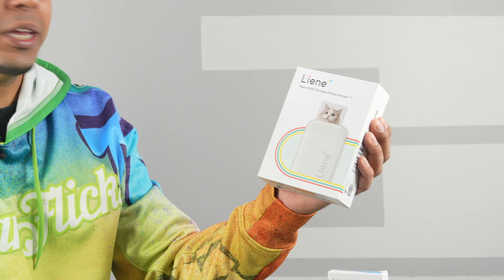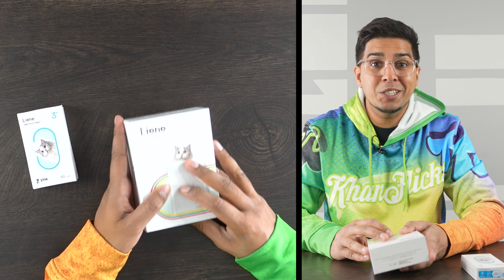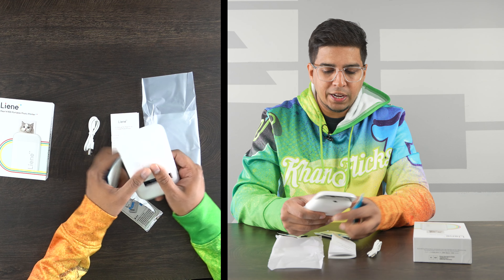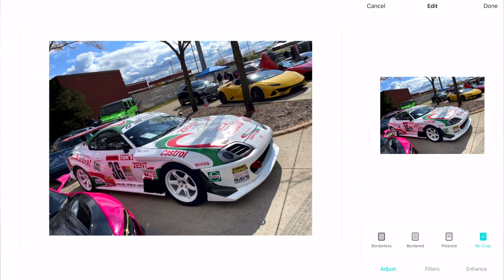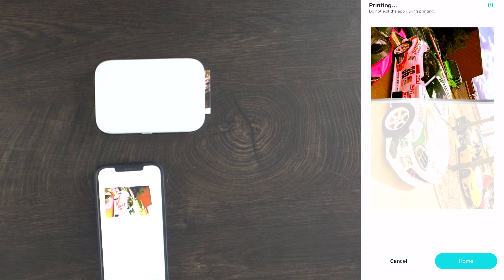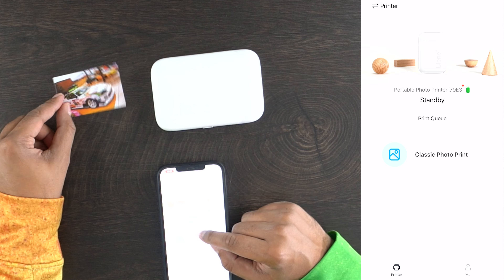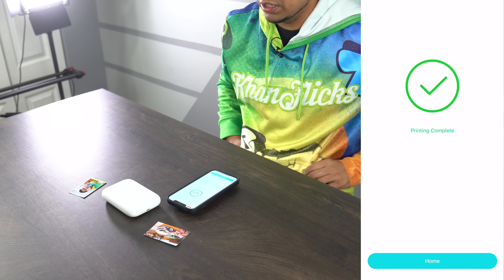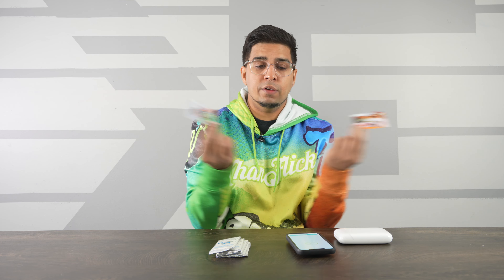Unboxing | Liene Pearl K100 2x3" Portable Instant Photo Printer - Review!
Meet the mini portable photo printer that costs under $70! This tiny capsule like printer is easy to cary and easy to use. Today we unbox, setup, and even print some photos to give it a test run!